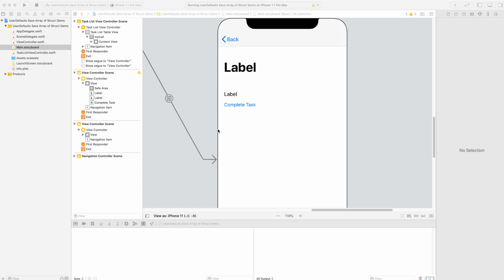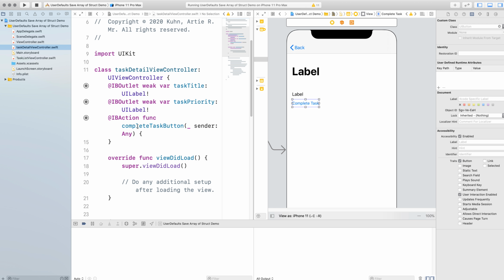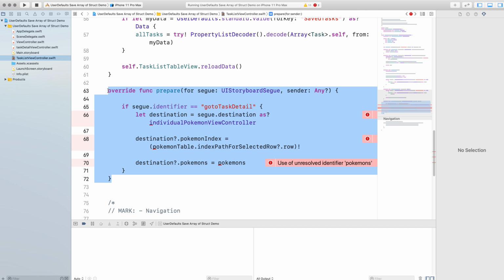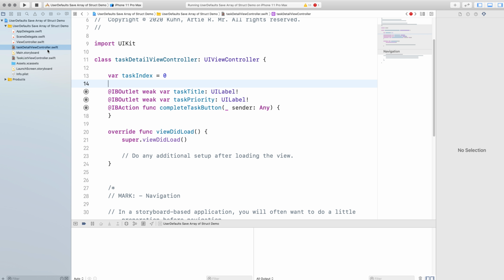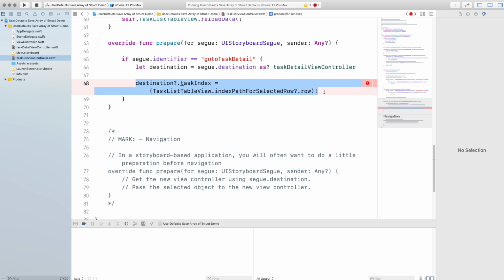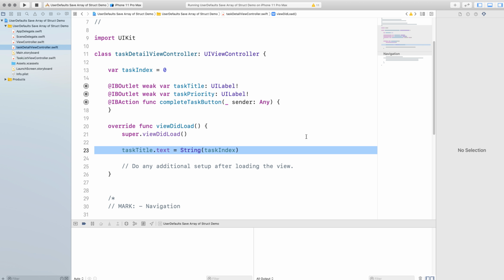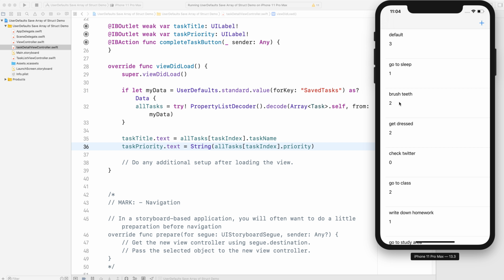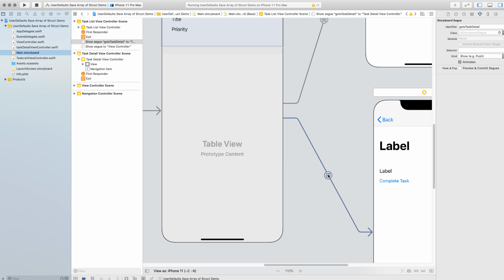IMS 351: UserDefaults Save Array of Struct Demo with Table with Custom Cells and Detail View (pt 3)